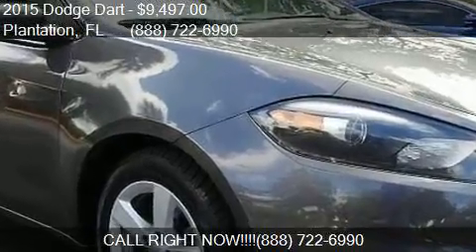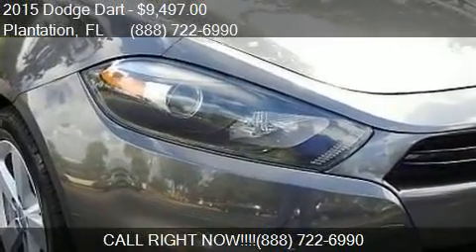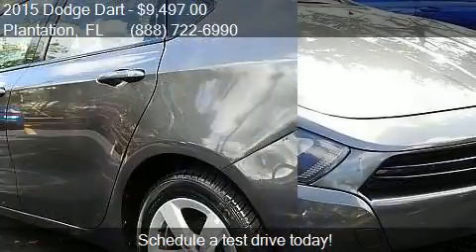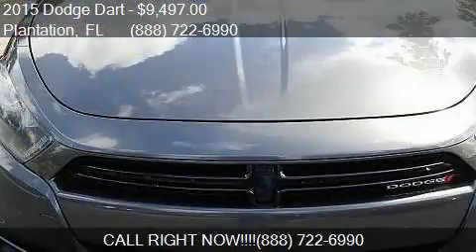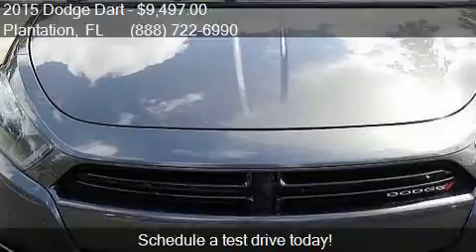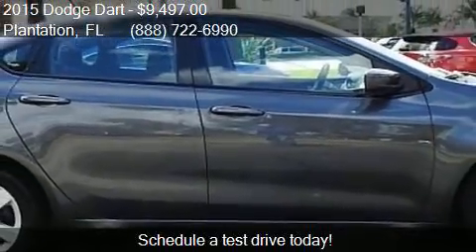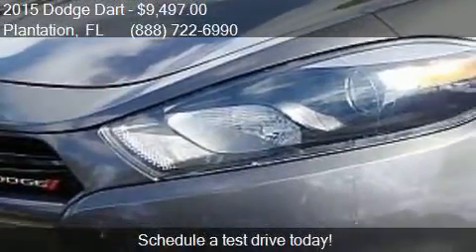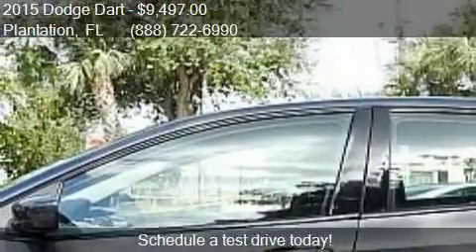2015 Dodge Dart SXT 4dr Sedan for sale in Plantation, FL 333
This 2015 Dodge Dart SXT 4dr Sedan is for sale in Plantation, FL 33317 at AUTOSHOW SALES and SERVICE.

Engine: 2.4L I4
Transmission: Automatic 6-Speed
Color: GRAY
Mileage: 40235
Contact AUTOSHOW SALES and SERVICE 440 S State Rd. 7 Plantation, FL 33317 to test drive this 2015 Dodge Dart SXT 4dr Sedan today.